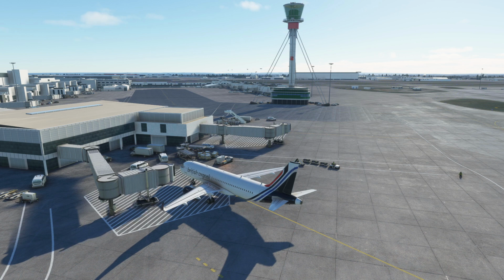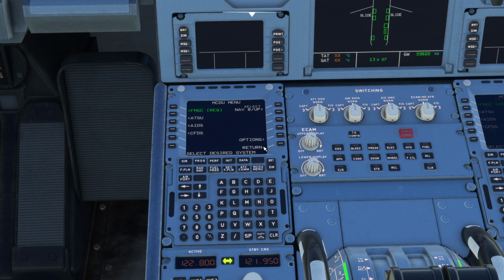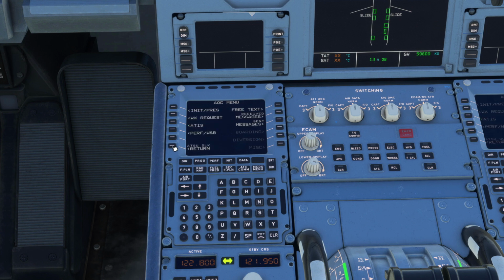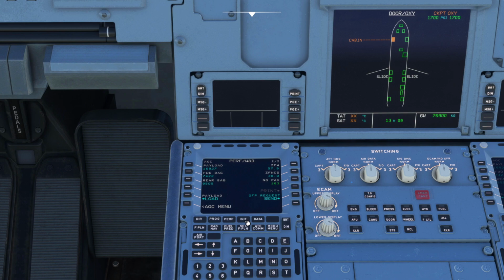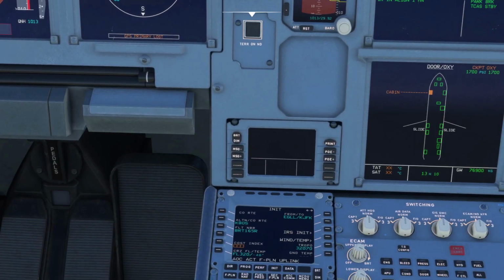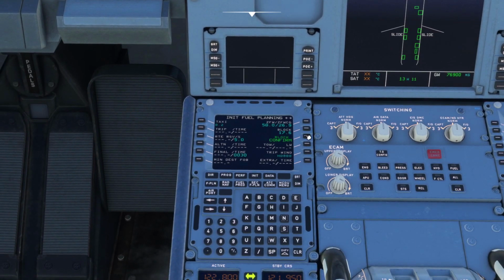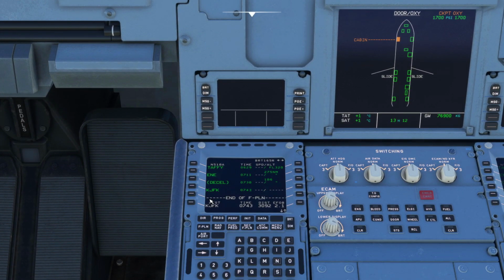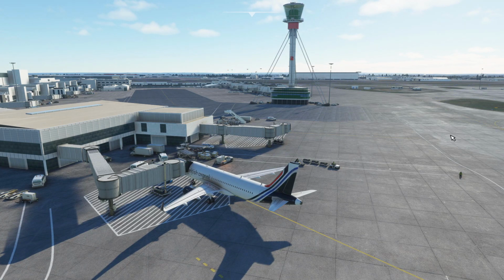FBW A32NX | How to Import a Simbrief Flight Plan into the flybywire A32NX [UPDATED] MSFS 2020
In this updated video, I'll walk you through and explain how to link your simbrief profile to the aircraft so that you can import your flight plan!

We will SOON be able to do imports from flight plans which include co-ordinates which is awesome but read on for specifics as this needs to be followed carefully (don't worry - it's easy)... if you are using a NAT Track as I explain in the video then you MUST find the co-ordinates along the NAT and amend the simbrief flight plan to show them correctly.

So, for example, instead of showing a flight plan route which is generated on simbrief as:
ULTI1K ULTIB T420 TNT UL28 RODOL UM65 TENSO L603 REMSI APSOV PIKIL NATA LOMSI N518A TAFFY ENE ROBER2

Because it uses NAT Track A, we need to expand that to show co-ords instead and actually change it on simbrief. It's very easy though and takes 30 seconds - go down to the flight plan map and you'll see the co-ordinates for the crossing. Copy those and replace NATA above with each waypoint so it then looks like this:
ULTI1K ULTIB T420 TNT UL28 RODOL UM65 TENSO L603 REMSI APSOV PIKIL 57N020W 57N030W 56N040W 55N050W LOMSI N518A TAFFY ENE ROBER2

Click Generate Flight Plan on simbrief at this point and THIS revised plan will import perfectly into the MCDU with all your oceanic waypoints input for you in the correct format! Eventually though the import system will be updated further and NATs will also be supported

IMPORTANT:
You must spawn from the world map ONLY selecting the departure airport. otherwise it won't let you import from simbrief 👍

There are some known issues being worked on within the wider project so check the FBW Known Issues list for those details

A reminder: SIDs and STARs will not be imported because they are down to us to enter dependant on weather and ATIS information for example.

For this, you'll need a SimBrief account if you want to make a flight plan yourself to import and if you have Navigraph, you'll be able to update the AIRAC to the latest cycles too.

Thanks to viniciusfont for this too!

Catching up and want to know where you can download the A32NX mod?